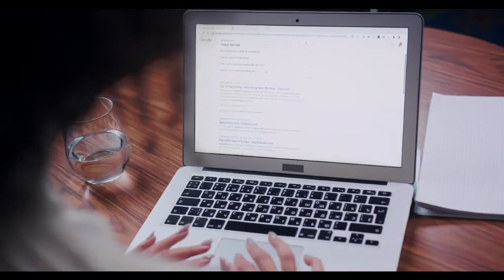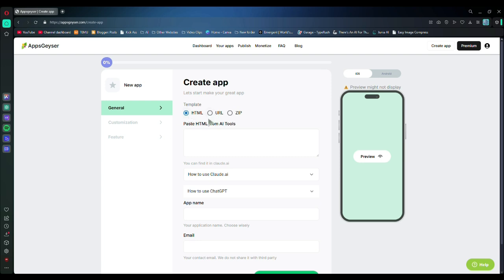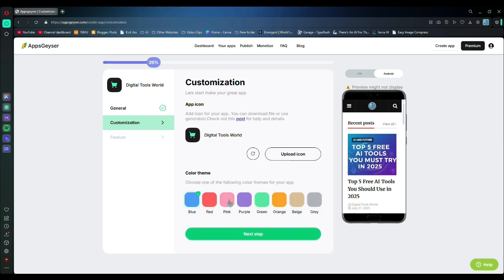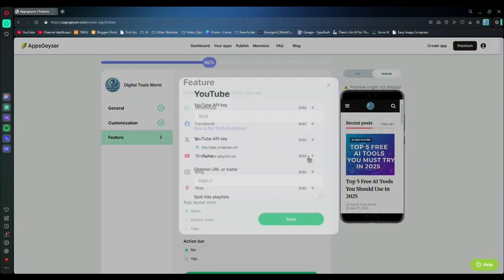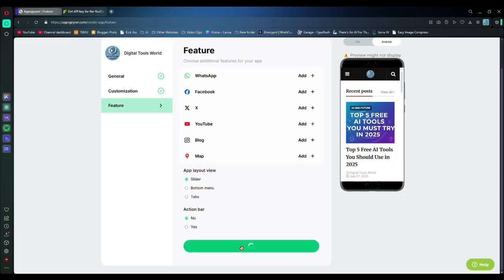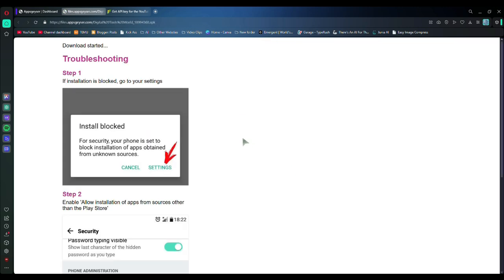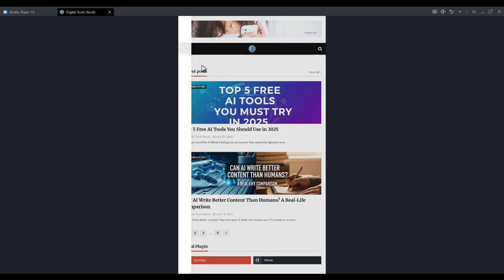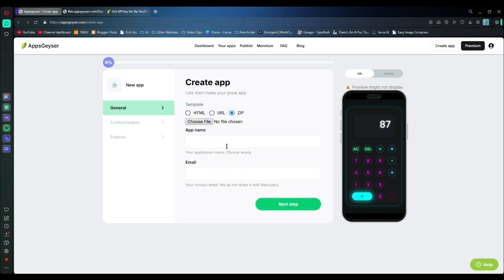How to Convert Website into Android or iOS App for Free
Learn how to convert your website into a mobile app for Android and iOS for FREE in this English tutorial! Discover step-by-step methods to transform your website into an Android or iOS app using tools like React Native and WordPress. No coding skills required! Perfect for beginners looking to create a mobile app from their website quickly and easily. Watch now to turn your website into a fully functional mobile app!

no coding app builder
mobile app tutorial
app builder
convert website into mobile app
PWA vs native app
create app without coding
how to make an app
code with lasa
free app